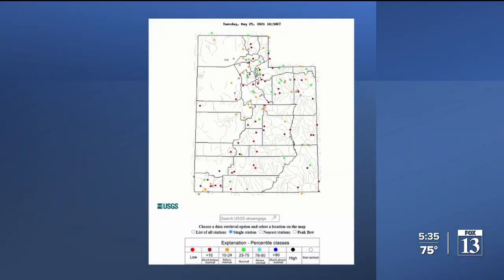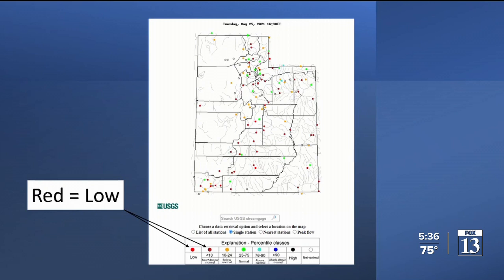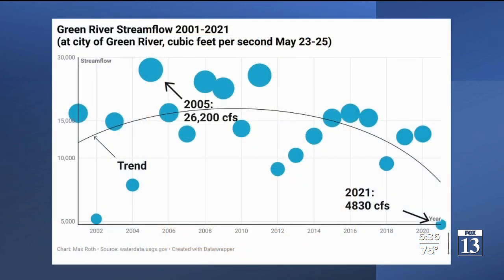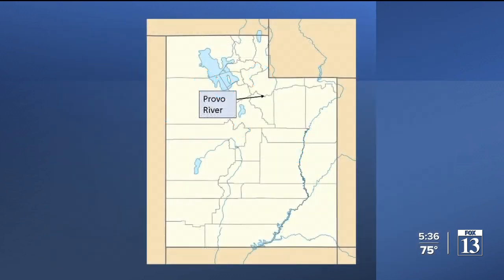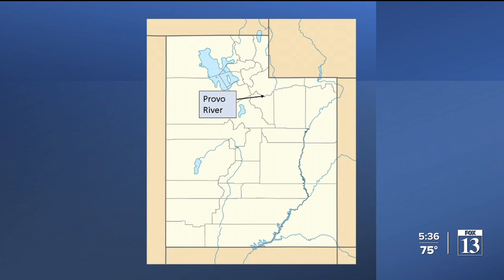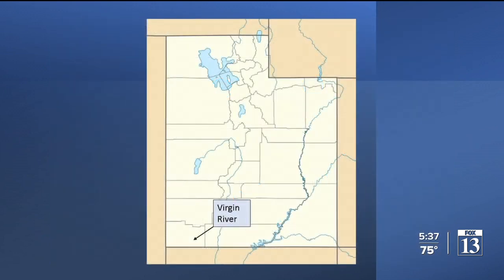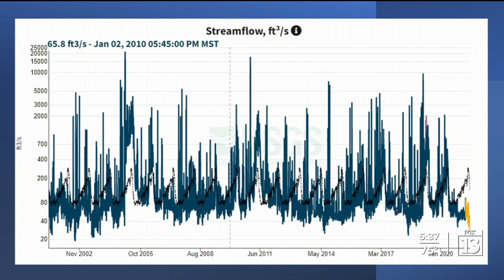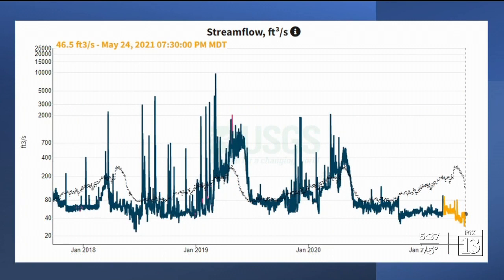Three Utah rivers show real-time impact of drought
Utah's waterways should be at their peak right now, but a FOX 13 examination of USGS streamflow data for three rivers in different parts of the state show the spring runoff looks more like a summer lull.